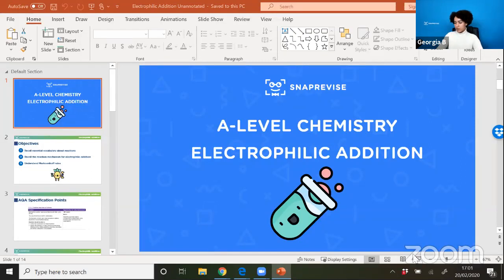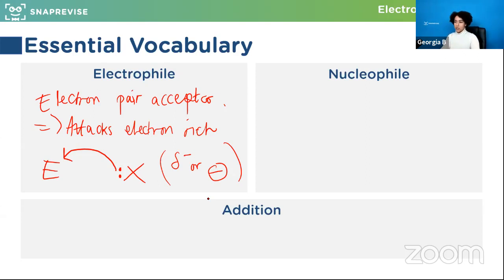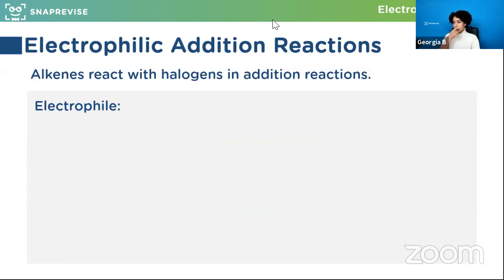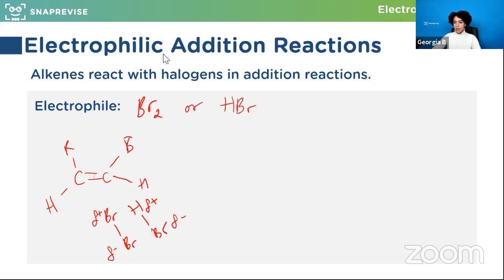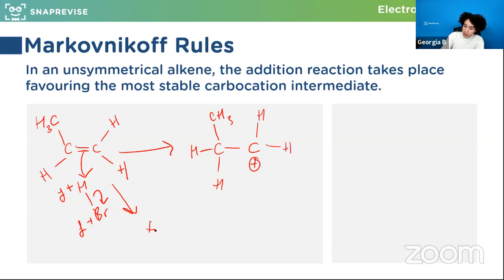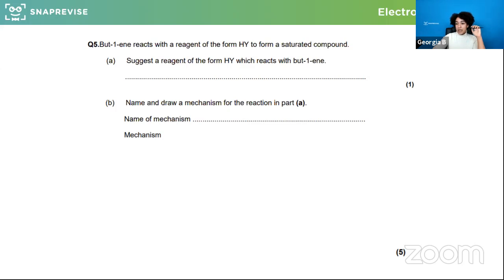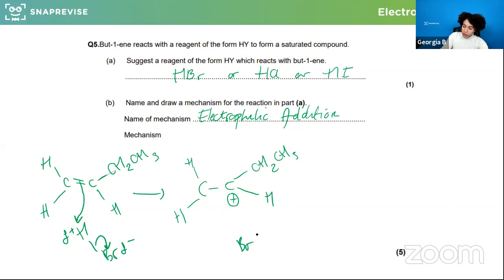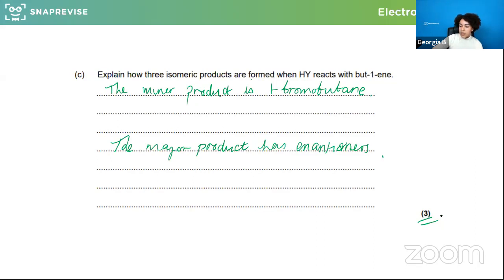A-level Chemistry Tricky Topics: Electrophilic Addition Reaction Mechanisms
Hosted by Georgia B, our Head of Chemistry, this webclass has been carefully designed to be a lightning-fast way to cover the most important points you need to know for Electrophilic Addition Reaction Mechanisms.

You can join more weekly webclasses as part of our Ultimate package